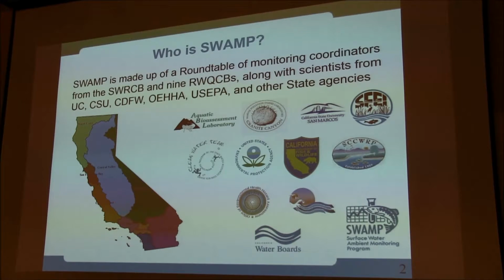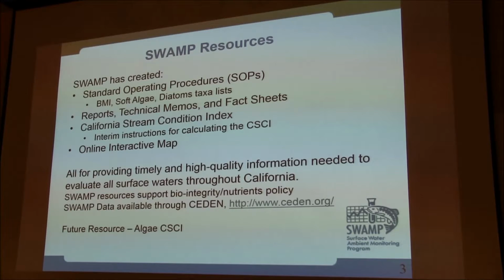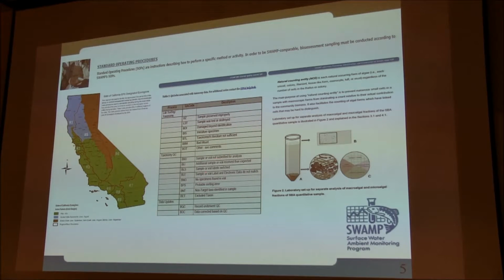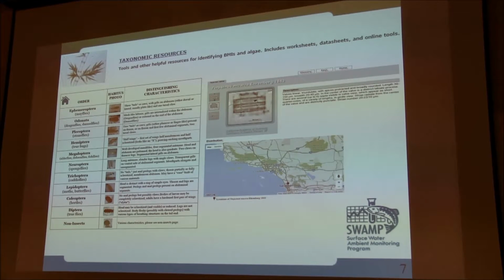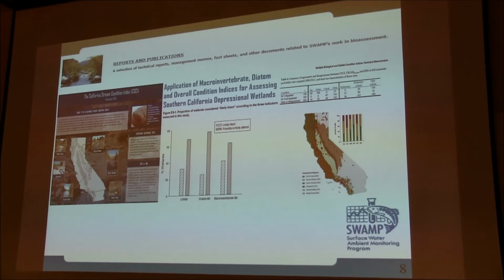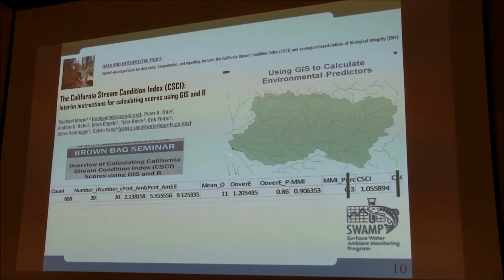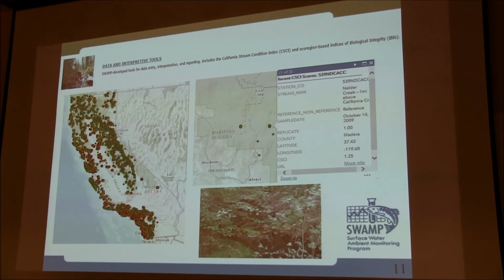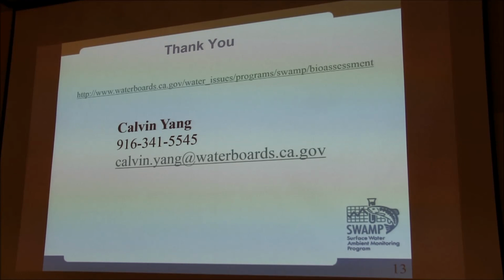Overview of the SWAMP Bioassessment Program and Resources - Calvin Yang, SWRCB